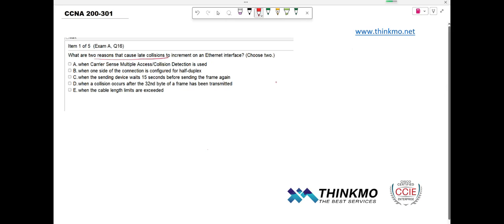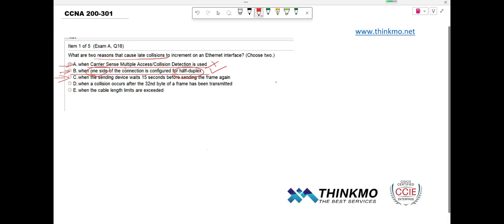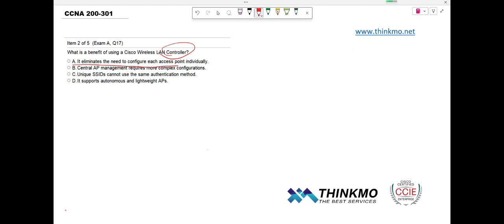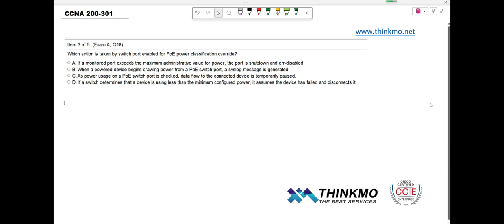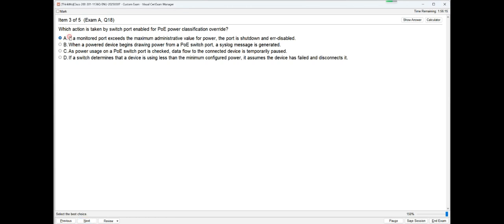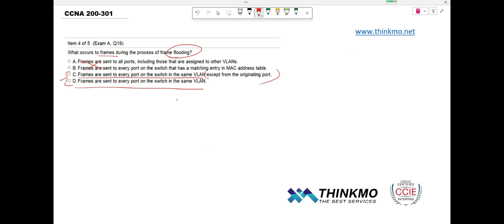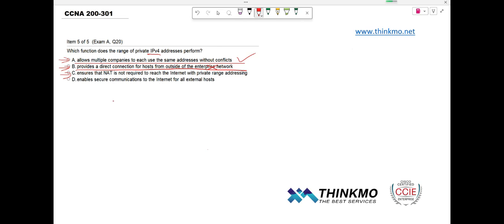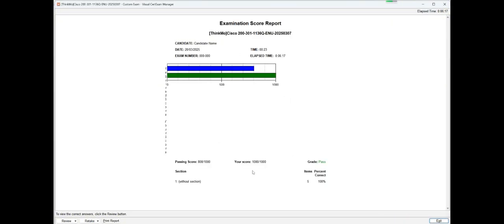Episode 1 | Free Dumps of CCNA | Explanation of CCNA Exam Questions | CCNA 200-301 Complete